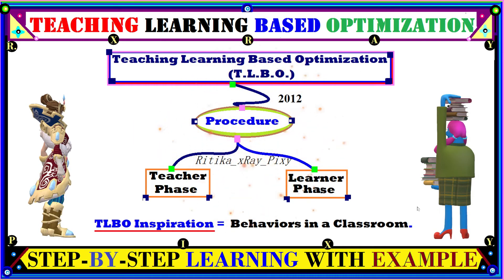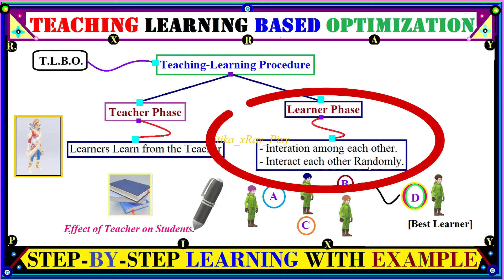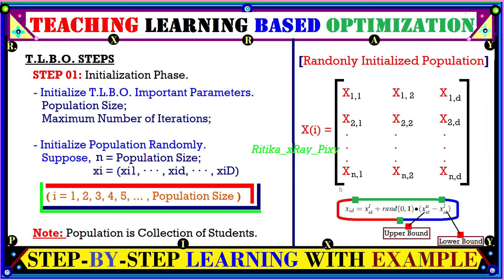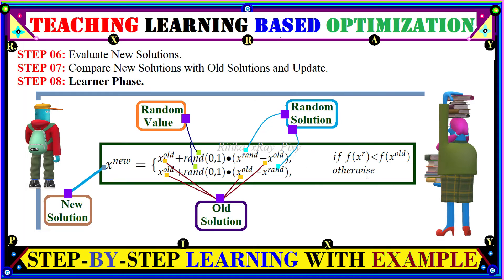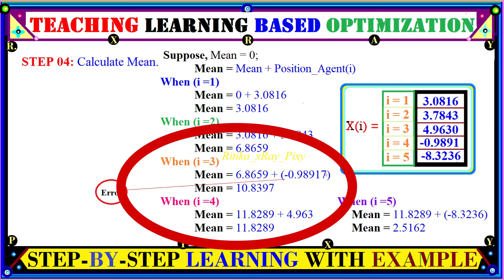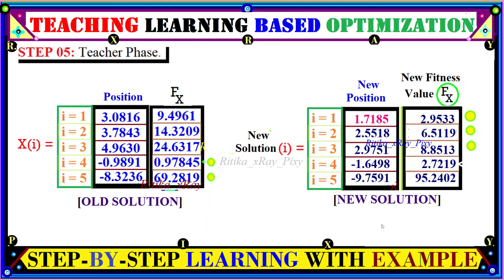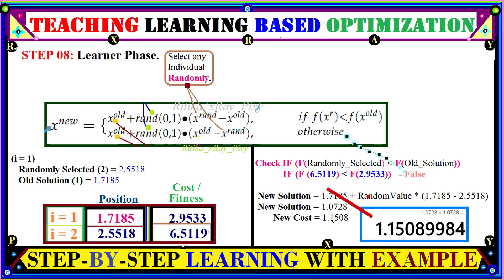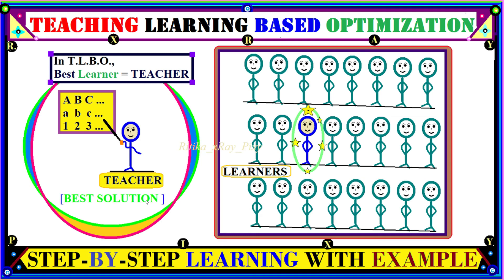Teaching Learning Based Optimization Algorithm | TLBO Numerical Example| ~xRay Pixy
Learn Teaching Learning Based Optimization Algorithm Step-by-Step with  Numerical Example.
Video Chapters: TLBO
Introduction: 00:00
Teaching Learning Based Optimization: 00:30
Teaching Learning-Based Optimization Steps: 04:29
TLBO Algorithm Numerical Example: 08:00
Conclusion: 16:20